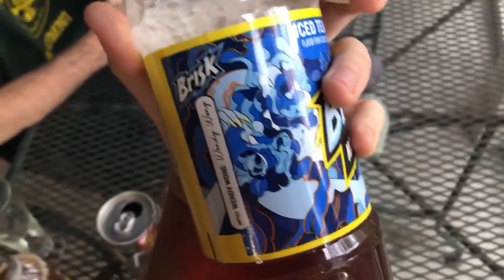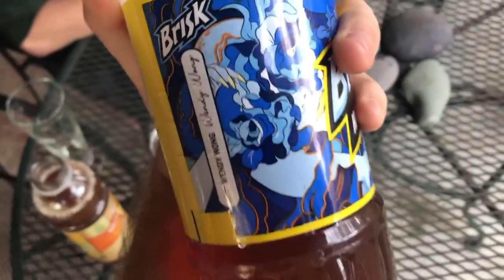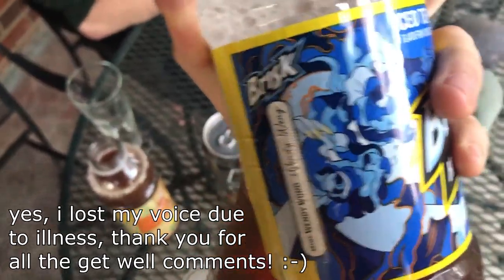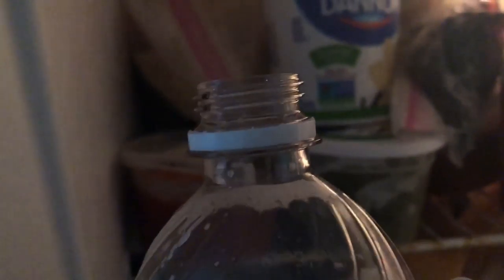will brisk freeze?? Episode 1/3